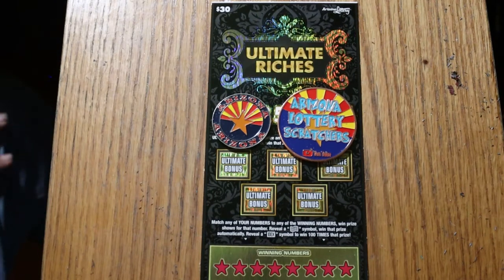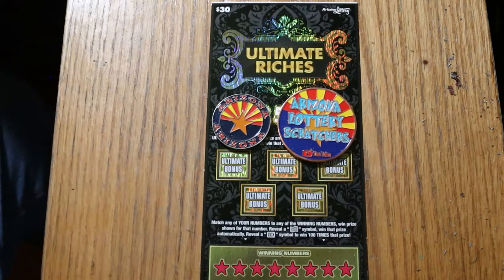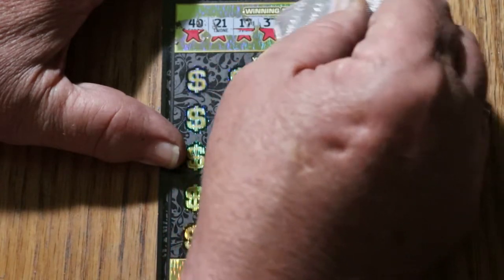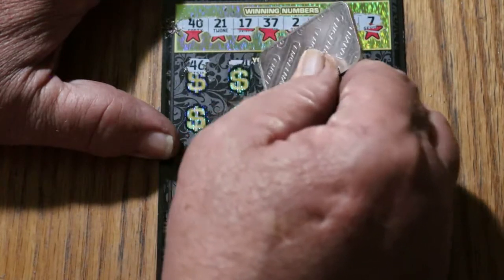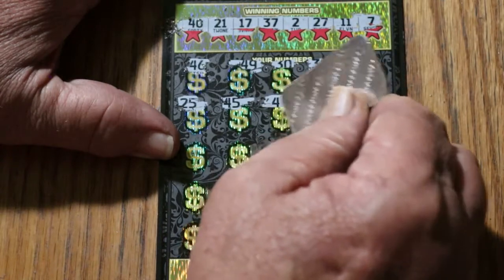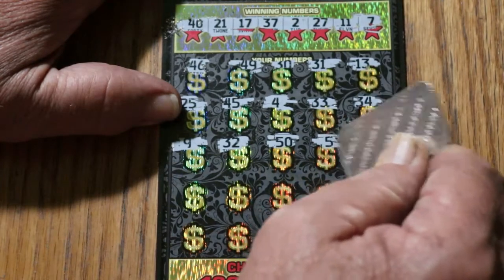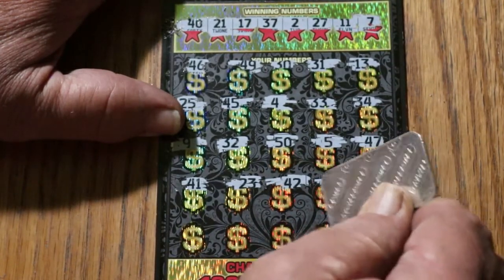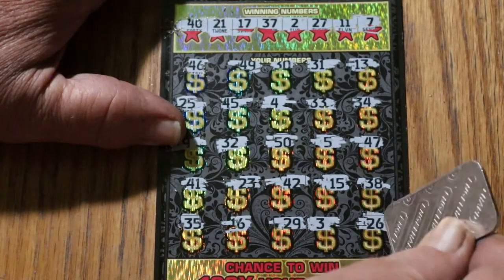DAY 29 $30💥ULTIMATE RICHES💥🙂